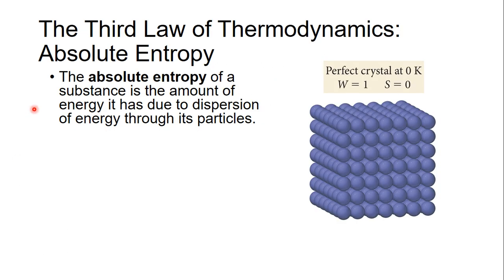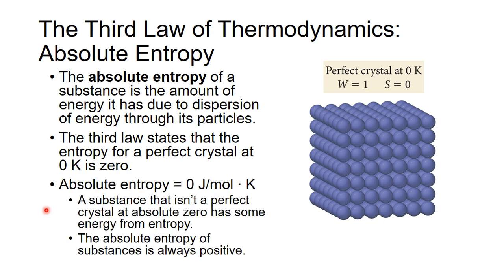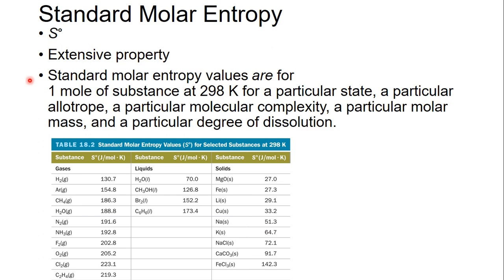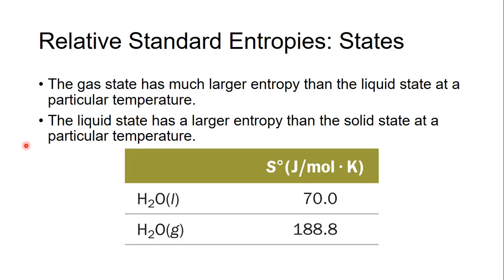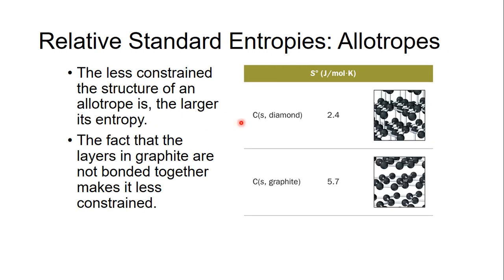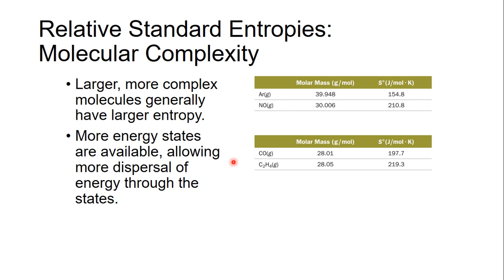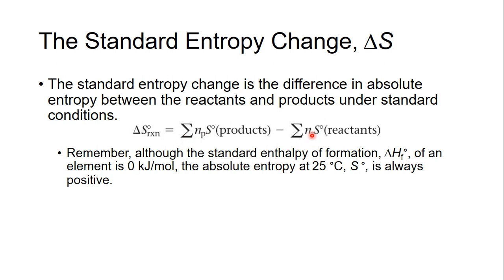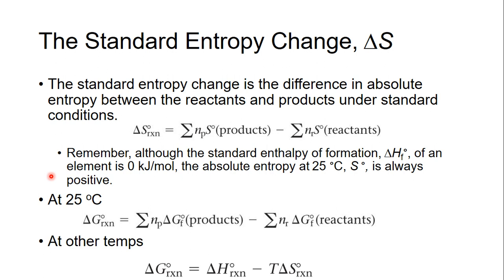057 S 187